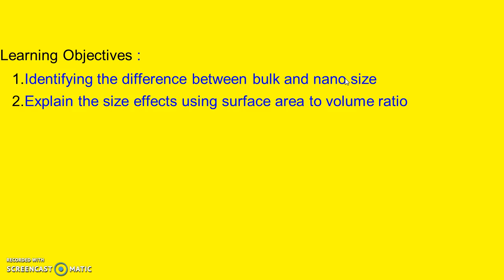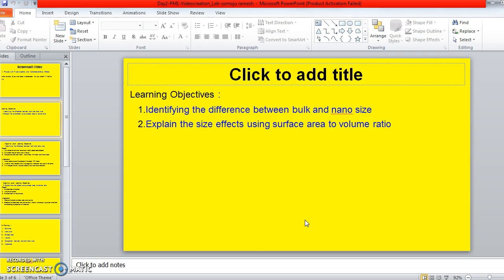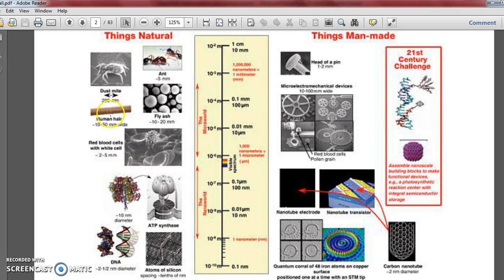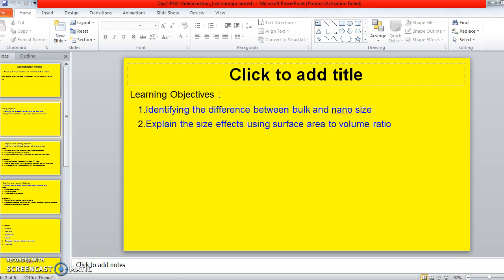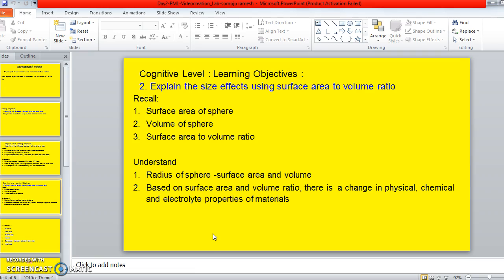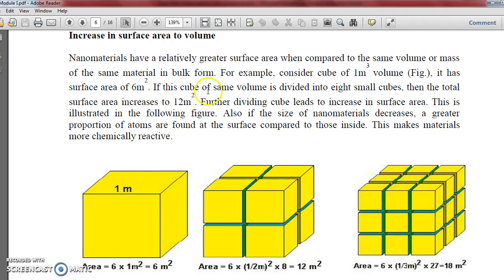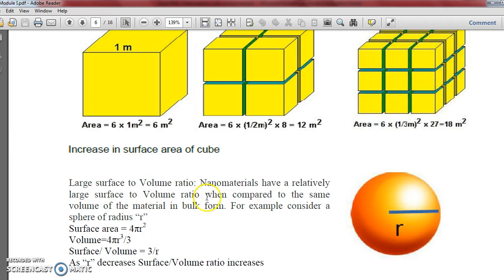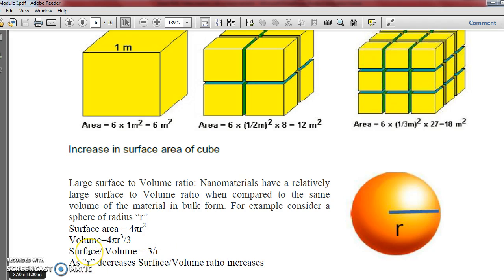Nanomaterials -size effect